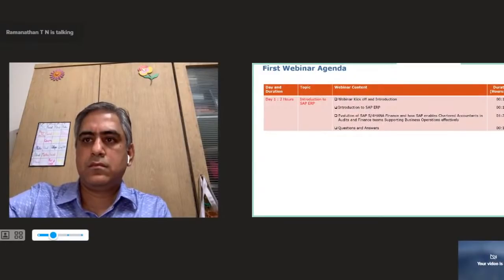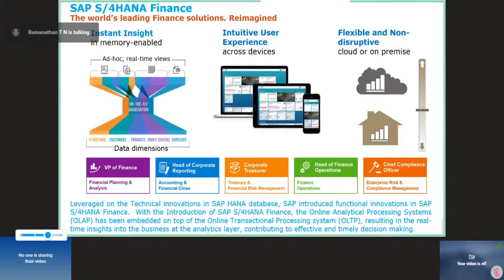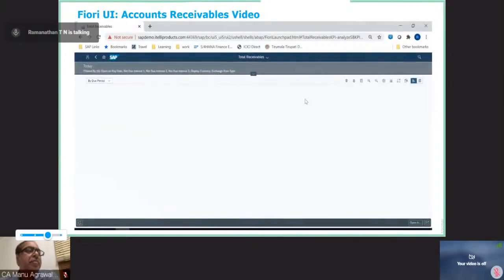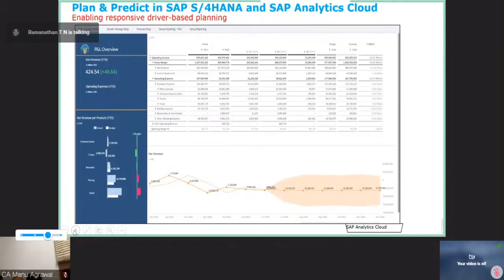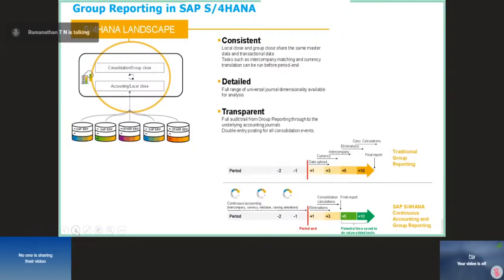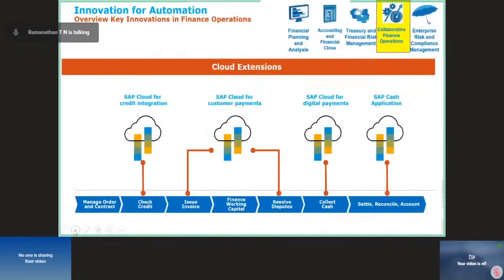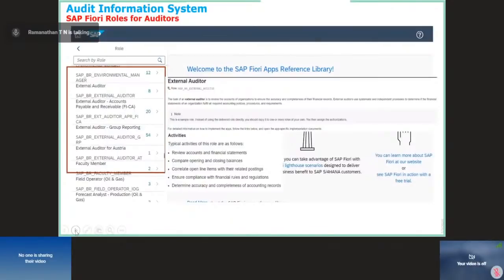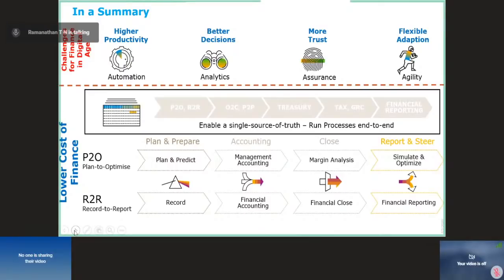Live Webcast on “Overview of SAP ERP”